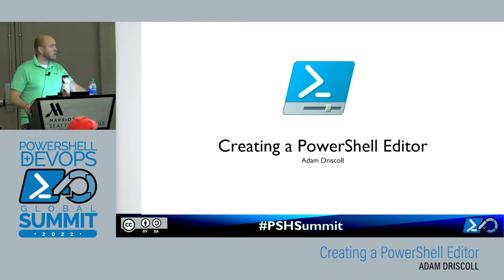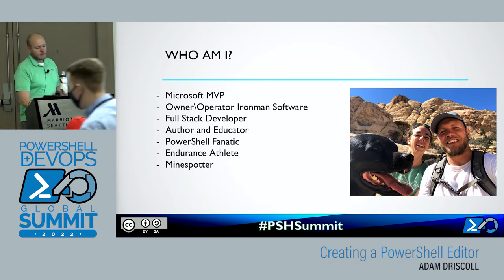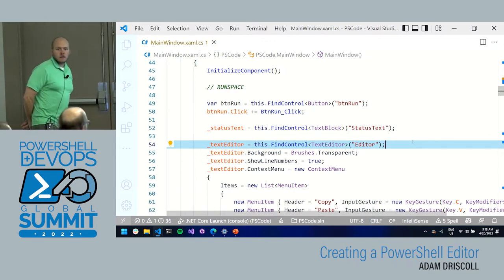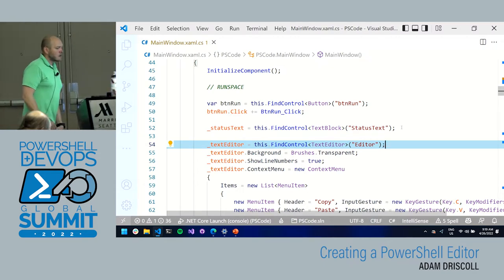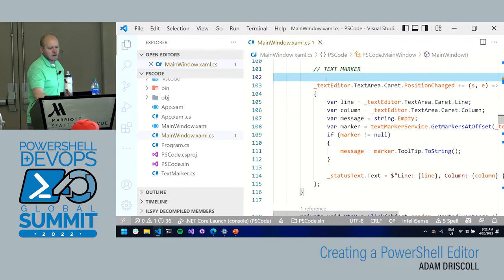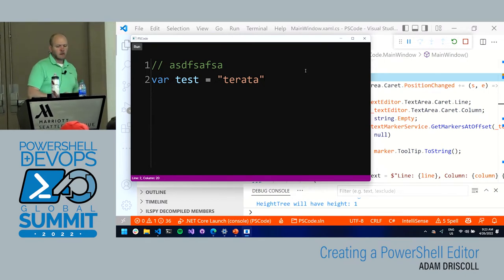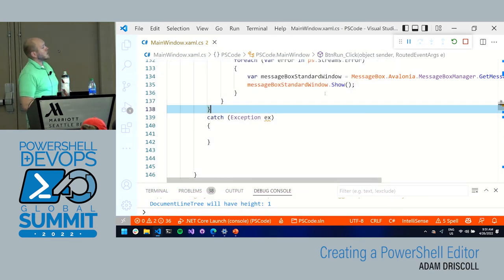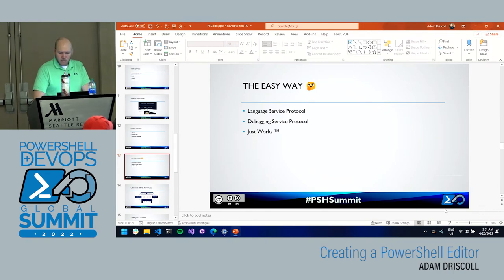Creating a PowerShell Editor by Adam Driscoll